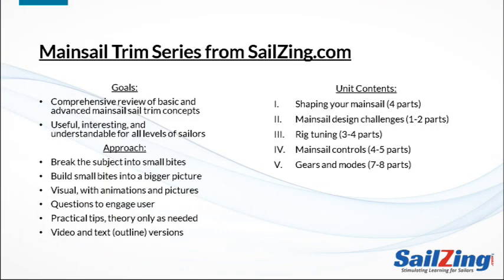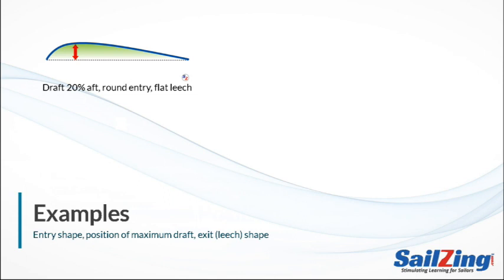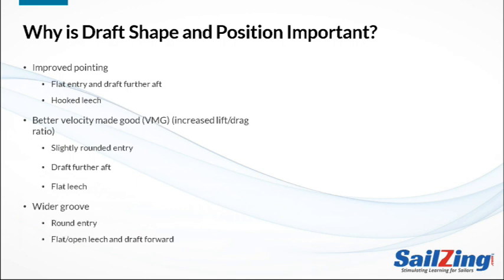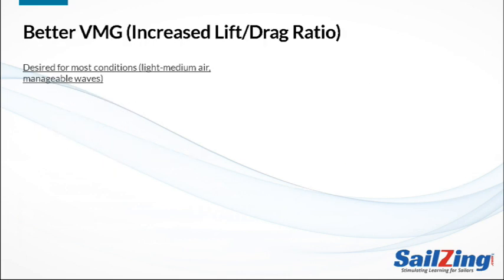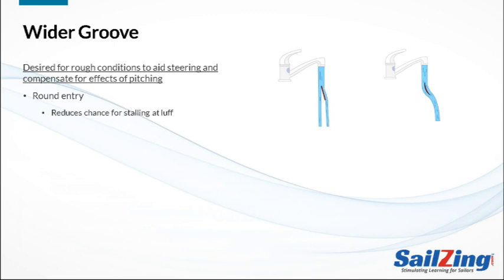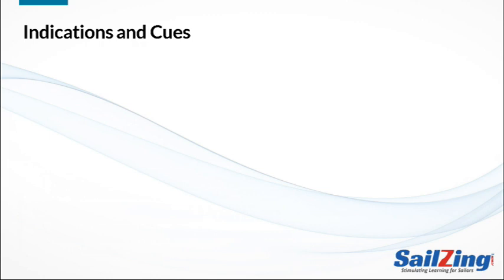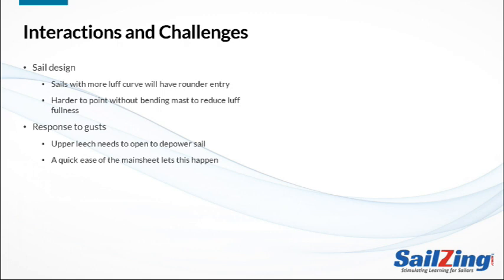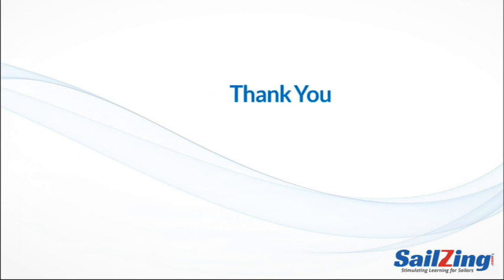Upwind Mainsail Trim: Shaping Your Mainsail, Part 3 - Draft Shape and Position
Welcome to our series on upwind mainsail trim. This video covers Draft Shape and Position, which is Part 3 of a four-part unit on shaping your sails.

TOPICS COVERED:

Sail Draft & Position

Terms

Benefits:
     Improved Pointing
     Overall Sail Performance
     Wider "Groove" - better sail performance over larger range of angles of attack

Controlling Draft Position and Shape

Indications and Cues

Interactions and Challenges:
     Sail design
     Gust response
     Effect of Older sails

In this series, we’re presenting a comprehensive review of basic and advanced mainsail trim concepts. We want the series to be useful and understandable for all levels of sailors.

Our strategy is to start with small bites and build them into a complete picture of sail trim. We’ll use a visual approach, and give you questions to think about during the presentations. We’ll stay practical, using theory only as needed.

Here the links to related content mentioned in the video

Each topic will have a video and outline version.

Sailing Education